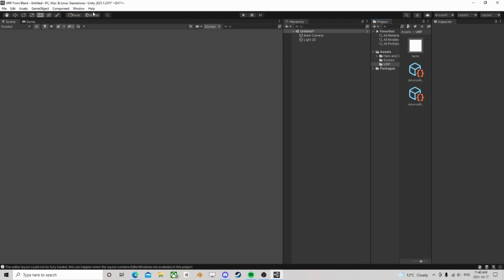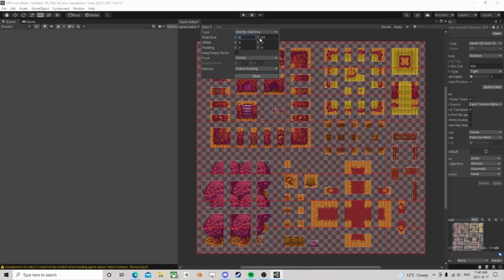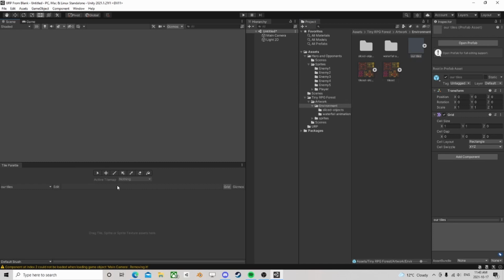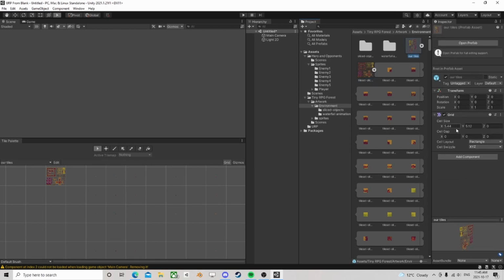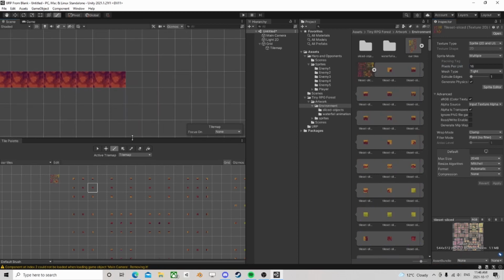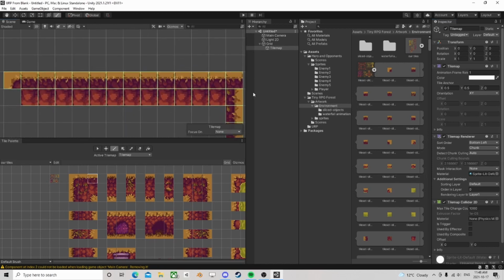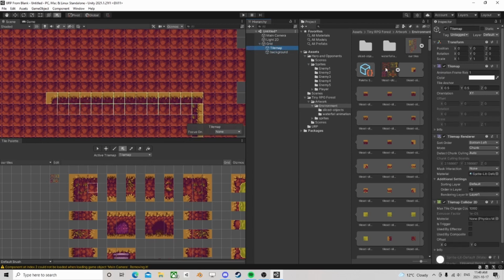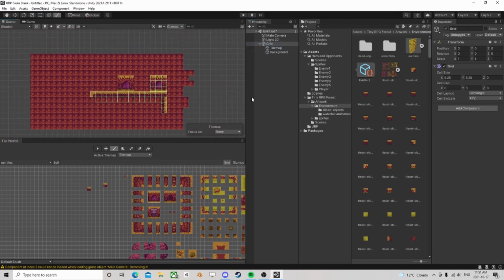Unity TileMaps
The Basics of Starting a Tile map in unity.